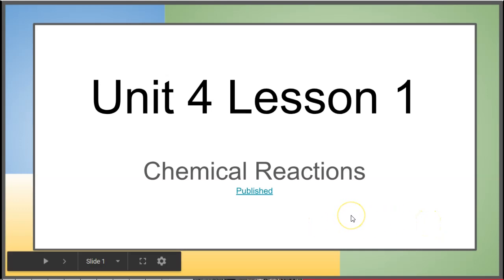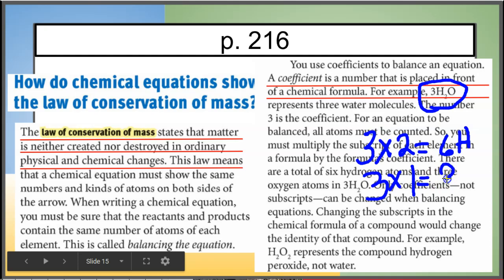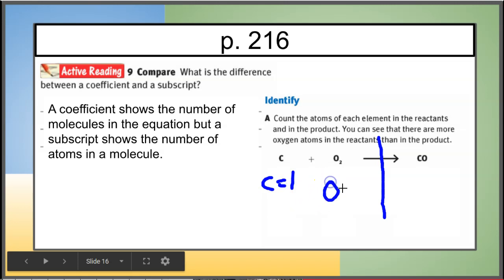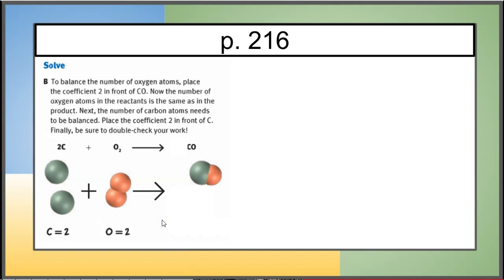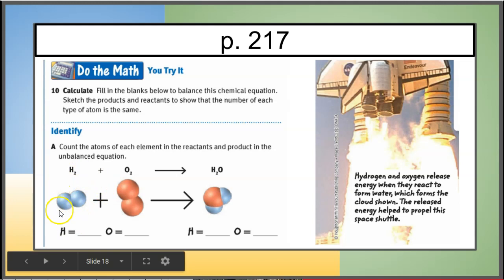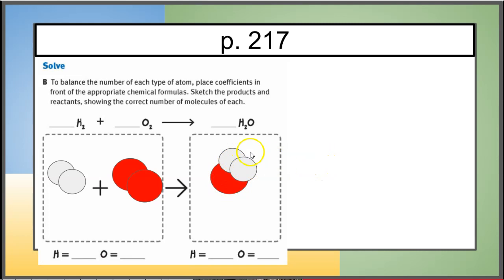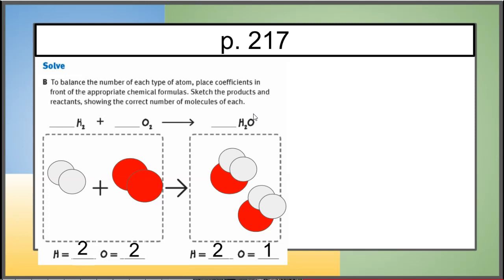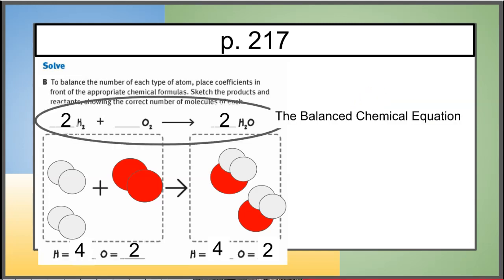Unit 4 Lesson 1 p. 216-217